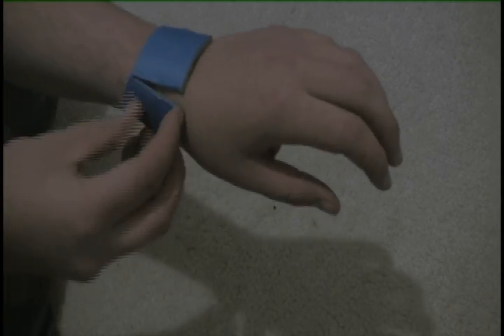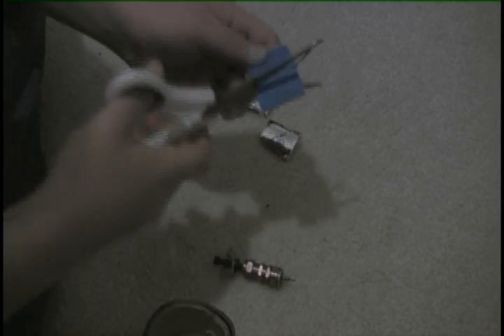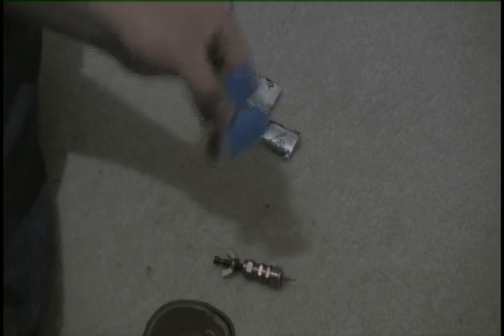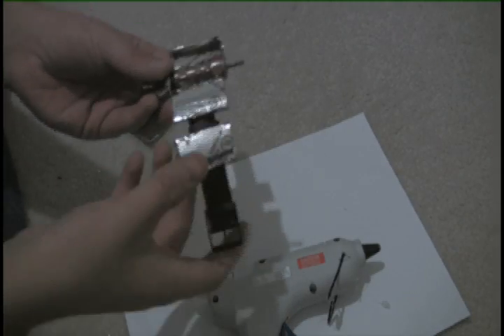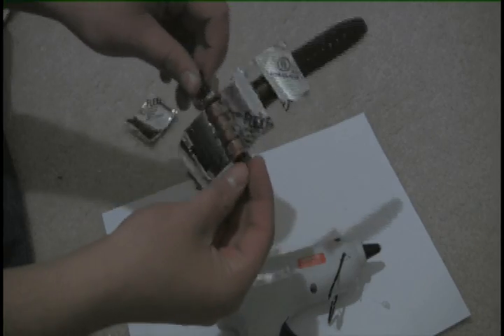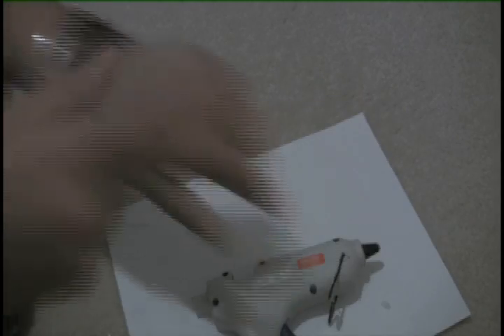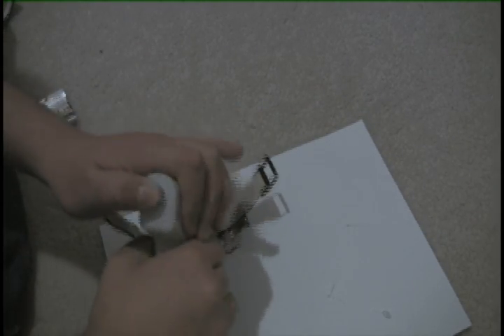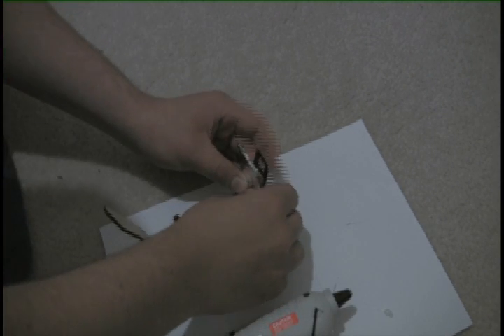IrishCinema presents-PROP WEB-SHOOTERS TUTORIAL pt 1!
A tutorial on how to construct prop spider-man web shooters.
I am aware indy mogul's bfx already made a tutorial. This will hopefully be a more streamlined comic book version! (It is a movie prop, nothing this small could actually shoot webs)
tune in soon for part two!